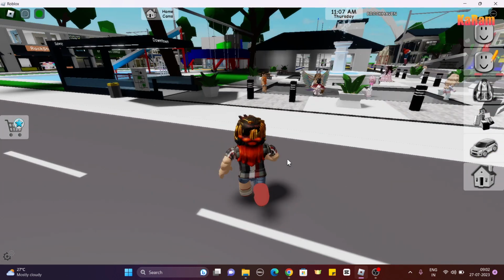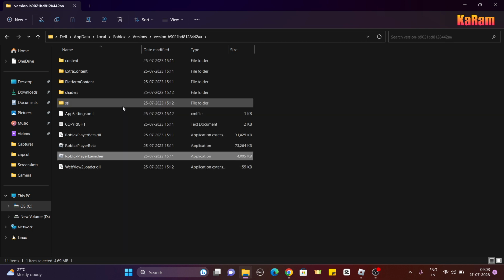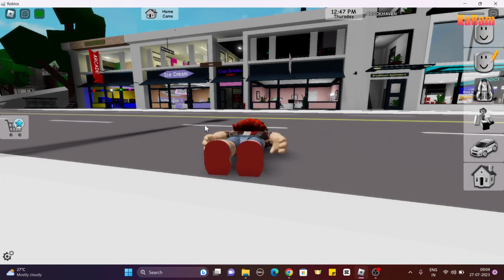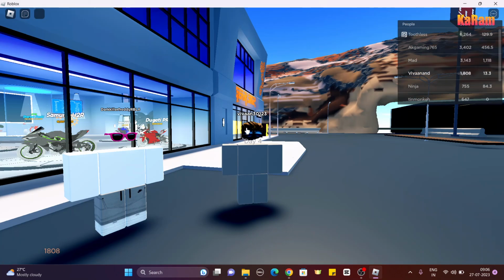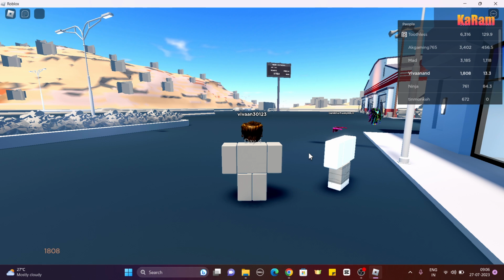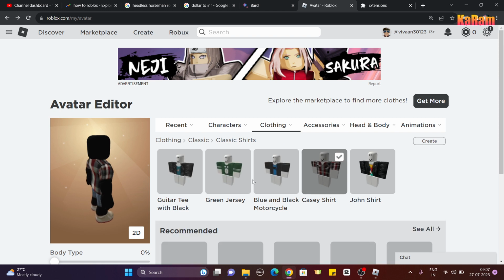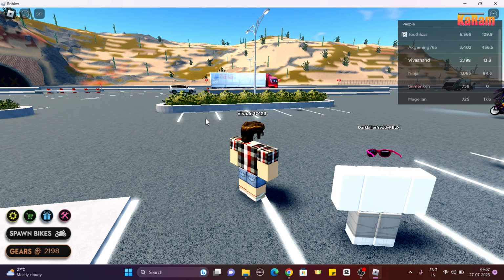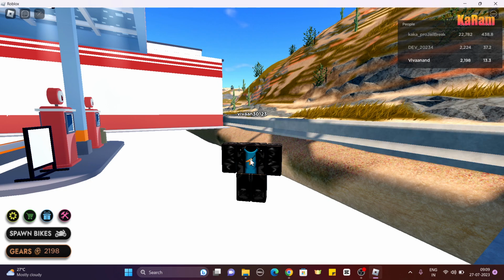How to get headless horseman easy guide on roblox (Free) - 2023 *Guide*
Today I'm going to show you how to get the Headless Horseman for free in Roblox. This is a really rare item that usually costs 31,000 Robux, but I've found a way to get it for free.

TIMESTAMPS
0:00 - Introduction
1:30 - How to get the headless horseman bundle
4:30 - How to equip the headless horseman head
5:00 - Conclusion